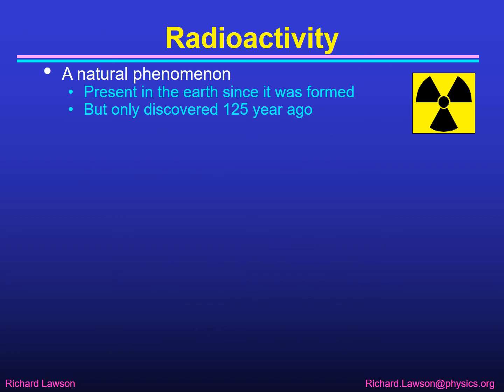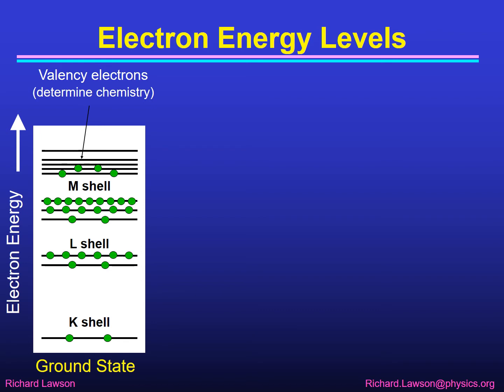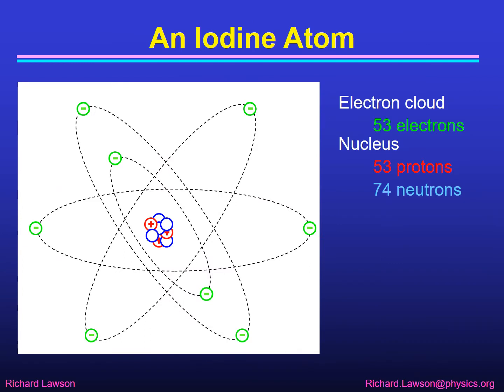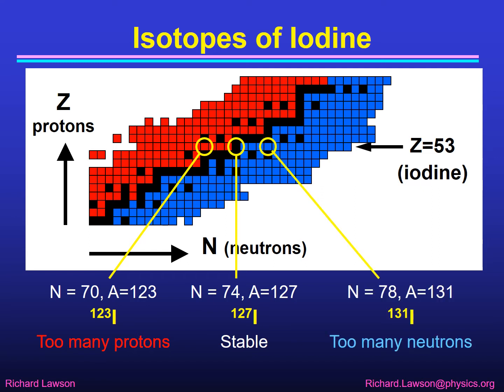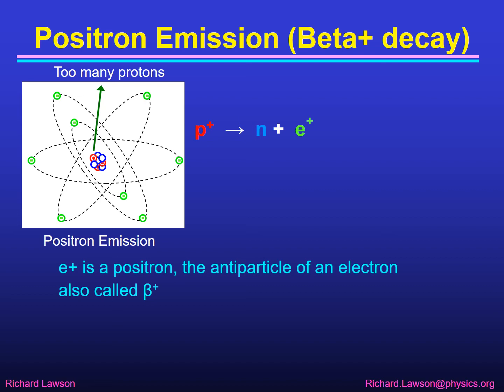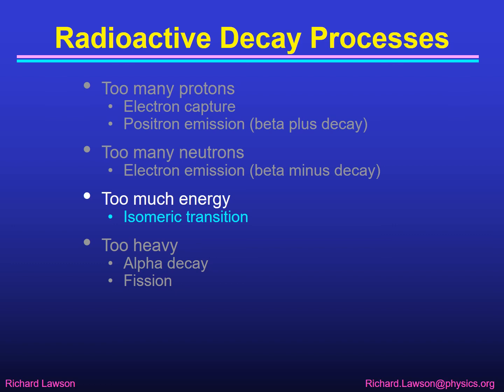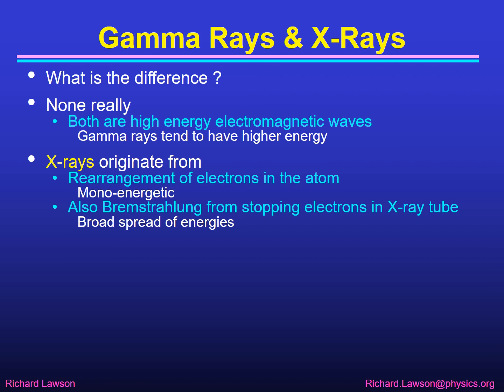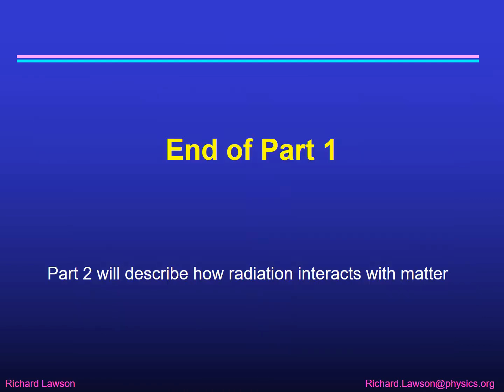An Introduction to Radioactivity - Part 1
The first part of my talk about the nature of radioactivity. This part explains the terms atom, nucleus, electron, proton, neutron, nuclide, radionuclide, and radioisotope. It then describes some radioactive decay processes; electron capture, beta decay, positron emission, isomeric transition, alpha decay and fission. It ends by explaining the concept of exponential decay and half-life.